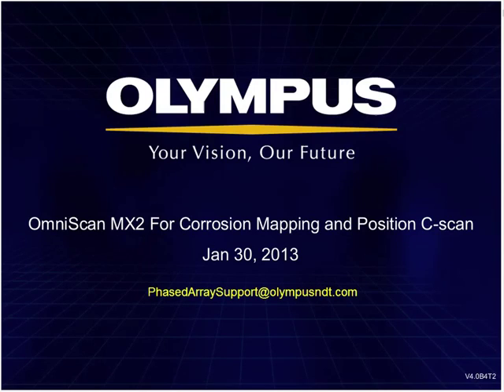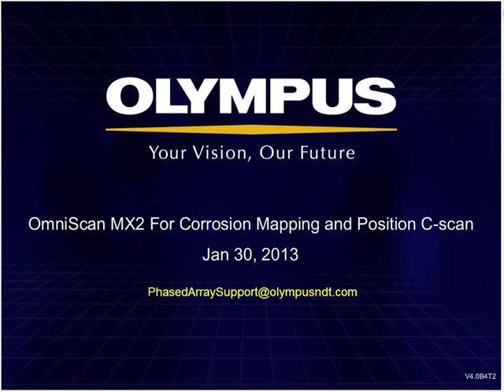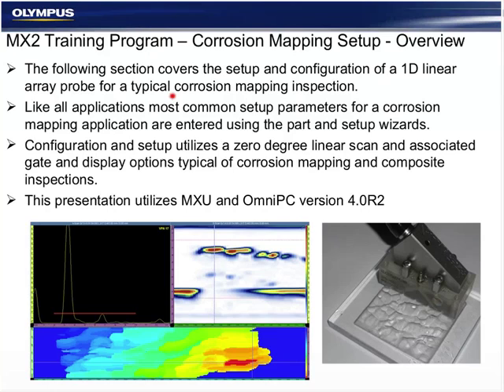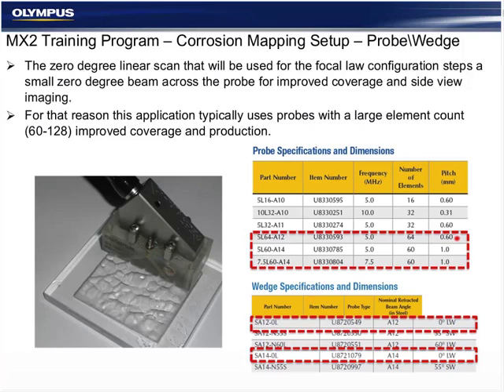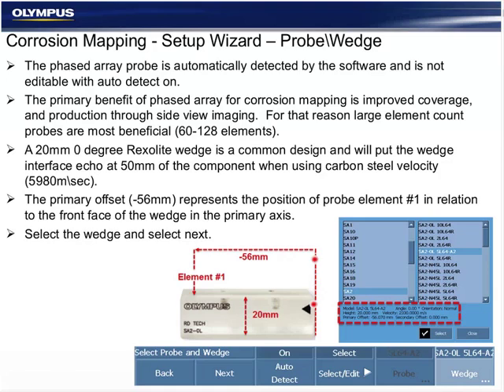OmniScan MX2 For Corrosion Mapping and Position C scan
Through the course of the Webinar participants will learn:
- Basic Corrosion Mapping Theory and Overview.
- Setup and Configuration of a 1D Linear Array Probe for 0 Degree Inspection.
- UT, Gate Logic, and C-scan Setup and Configuration for Corrosion Mapping
- 1 Axis and 2 Axis Mechanical Scanner Setup and Configuration
- Use of C-Scan Color Palette and Readings for Analysis of Defects
- Corrosion Mapping Report Generation in OmniScan MX2